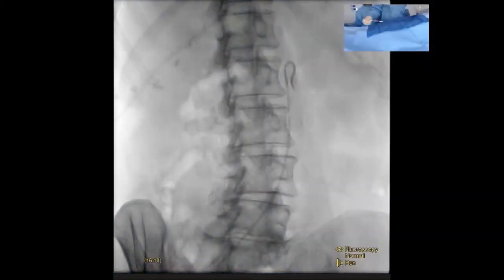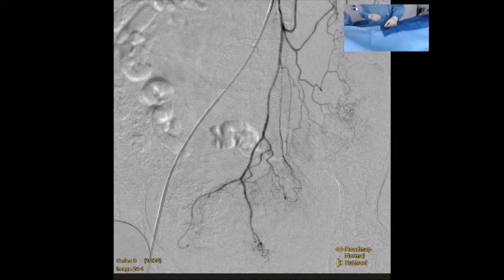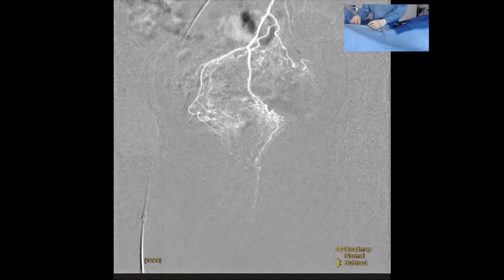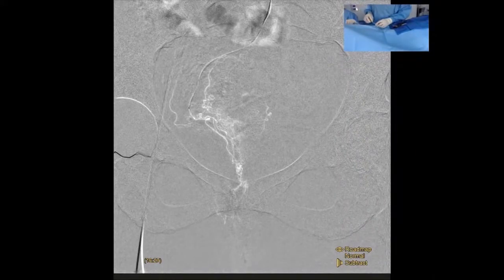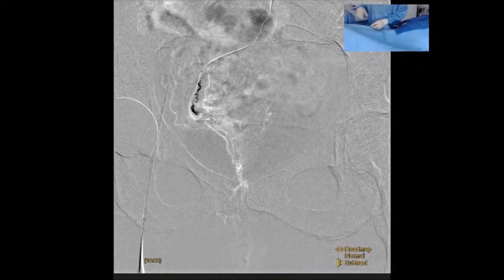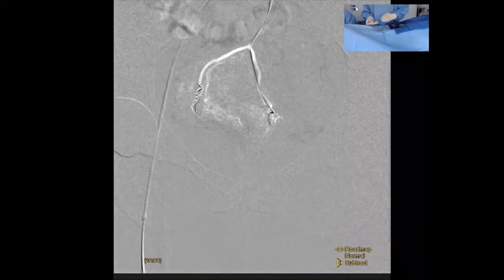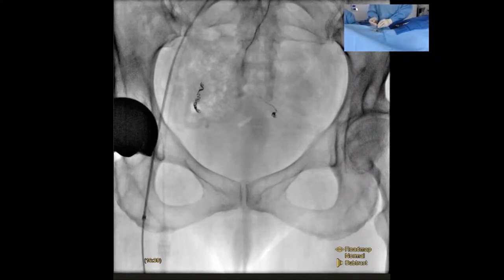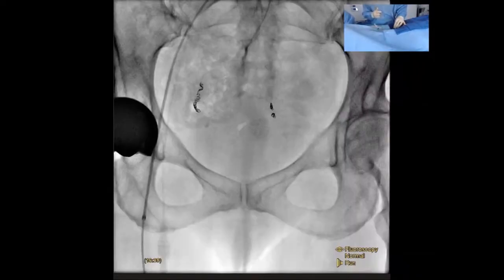PI 1134205 AA JiggleMed Hemorrhoid Embo Live Case 720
JiggleMed is revolutionizing the way the endovascular community interacts. Our goal is to offer a comprehensive device and education solution, where providers can interact and learn about the latest techniques, improving the quality of care for their patients.